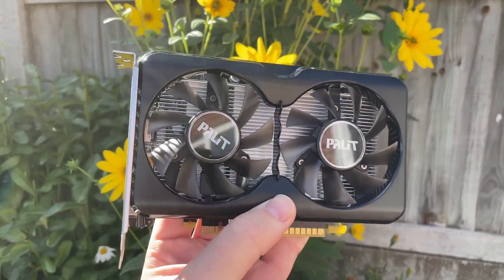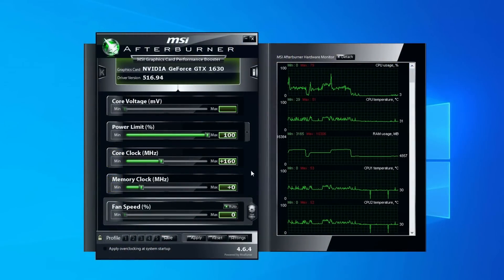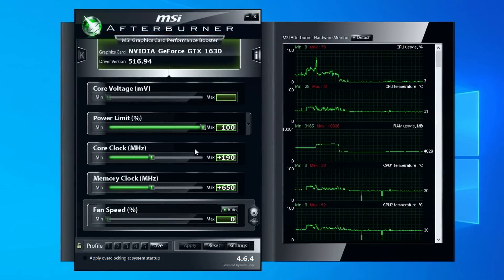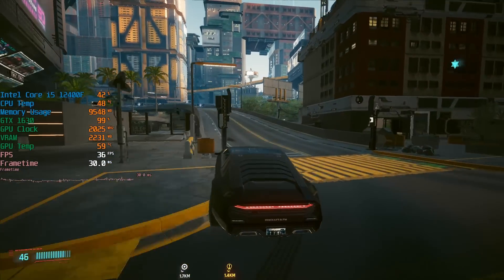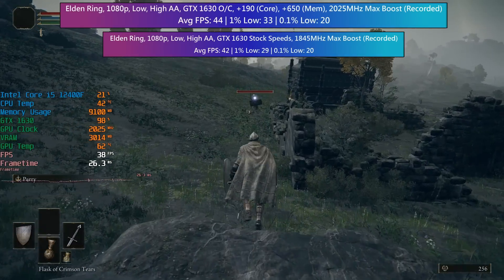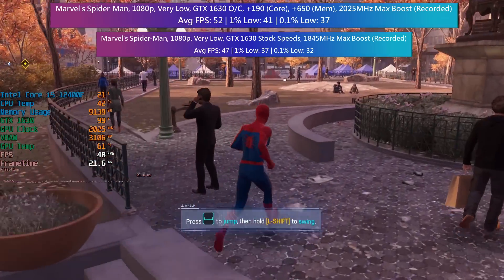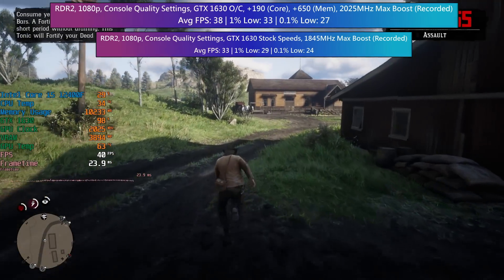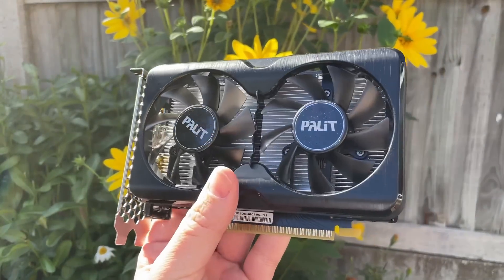Making 2022s Worst Graphics Card (Slightly) Better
Today we're overclocking the GTX 1630 as far as it'll go to see how much more performance we can squeeze out of the "most entry level" graphics card of the year (so far).